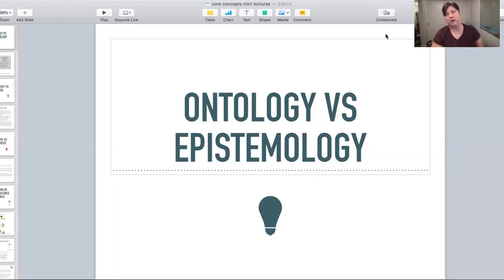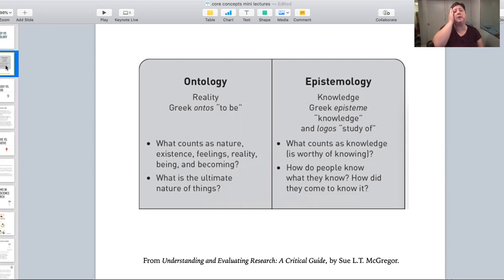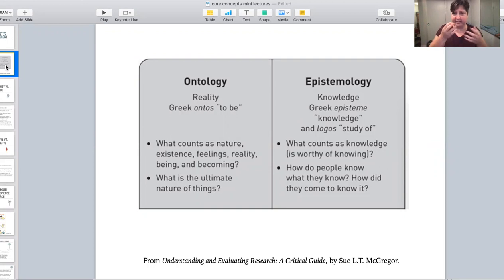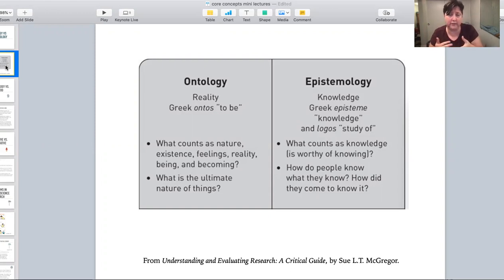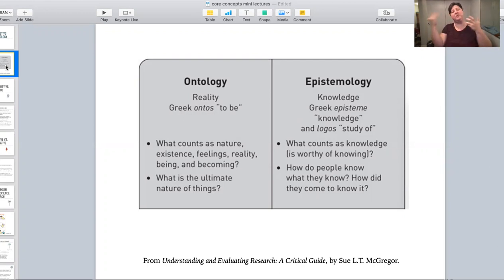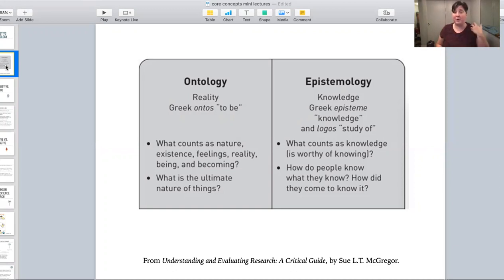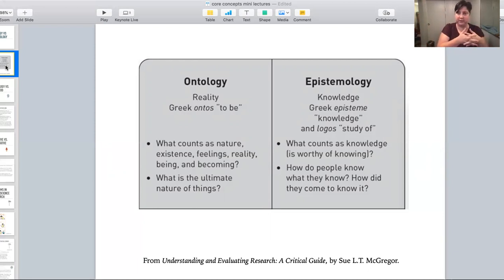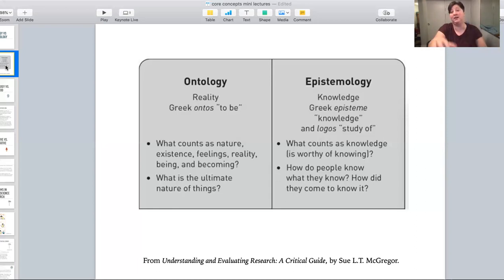Defining Ontology and Epistemology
A short definition of ontology and epistemology, with some comments on the major epistemological and ontological divisions among contemporary political science researchers.